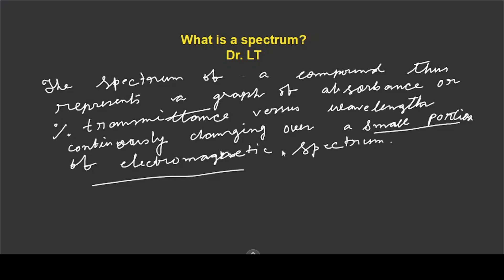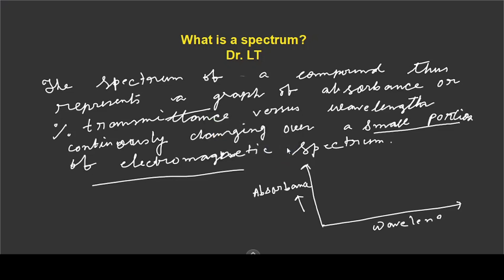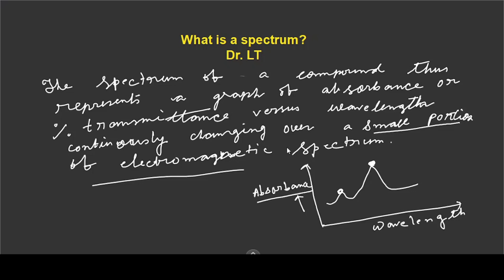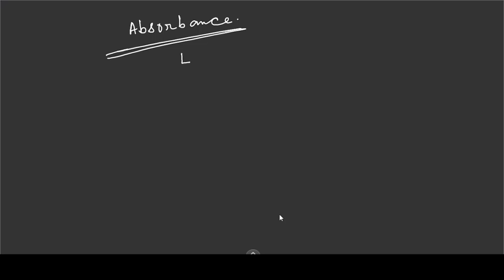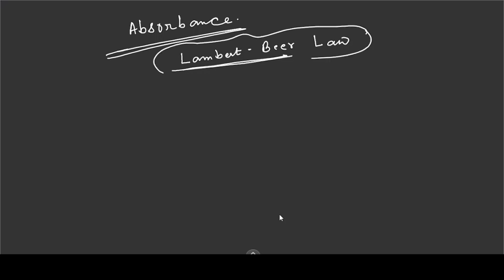What is a spectrum? Bangla Spectroscopy for MAKAUT : 03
This lecture has been designed for the chemistry paper of the B.Tech students of Maulana Abul Kalam Azad University of Technology.